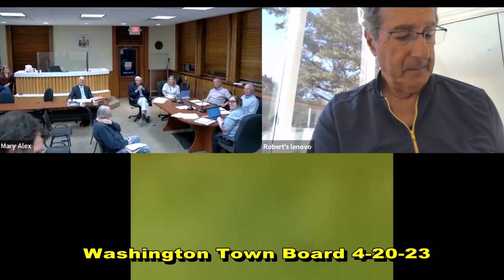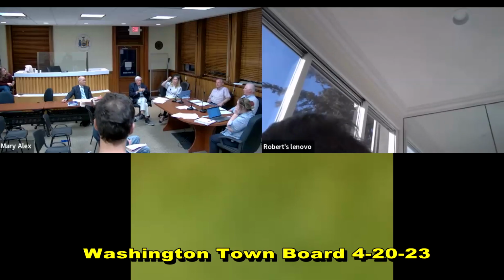Washington Town Board 4-20-23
The Town of Washington Town Board Meeting from April 20, 2023